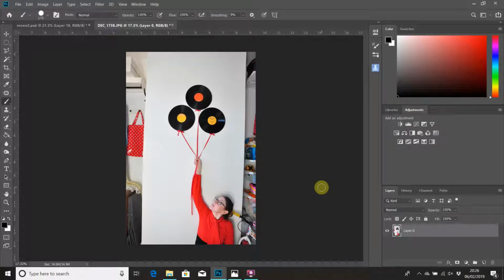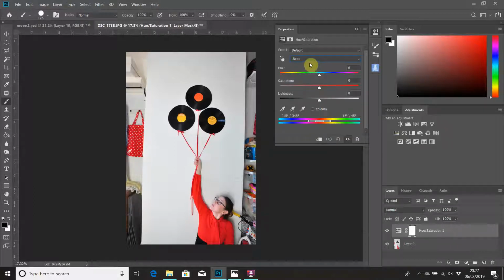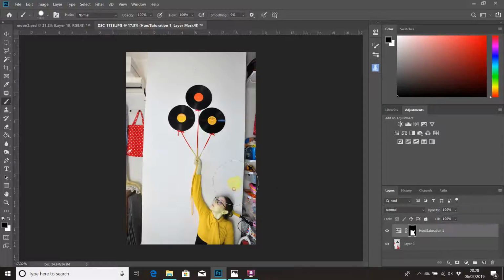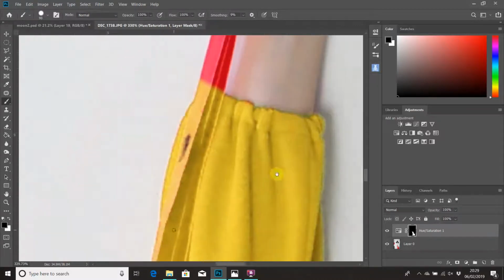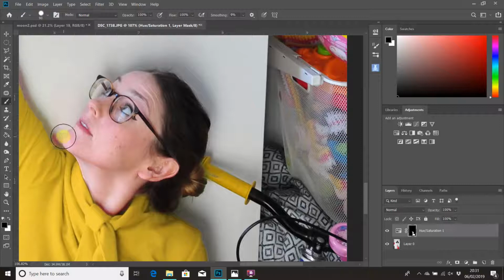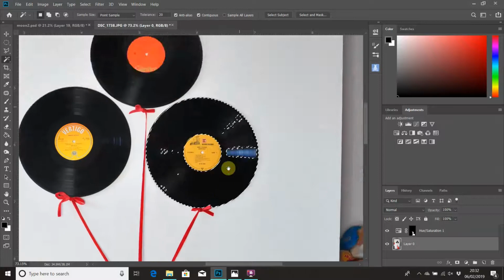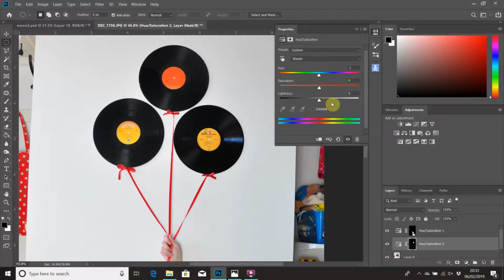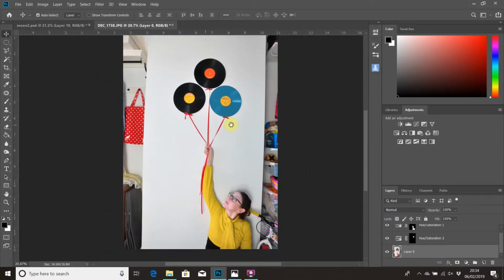Changing colour of items in Photoshop: Tutorial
A quick and easy tutorial showing how to change the colour of items in Photoshop (including adding colour to black objects)